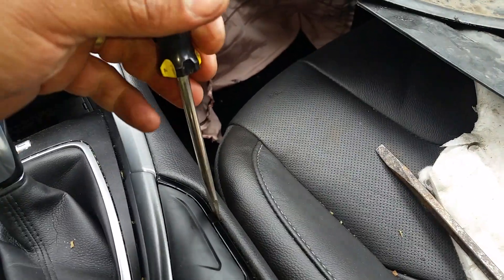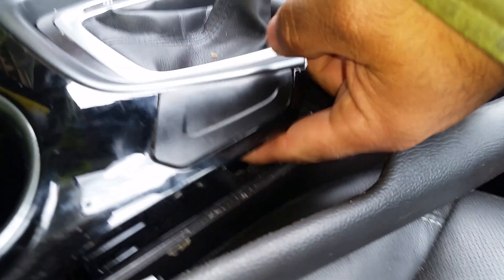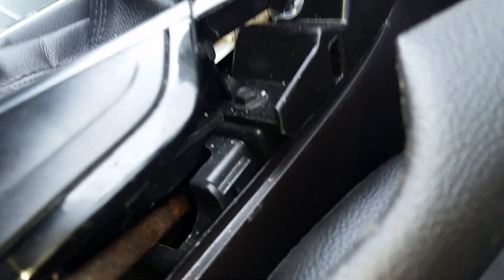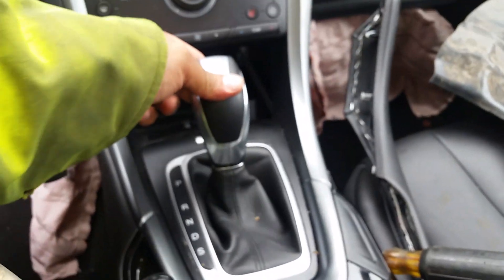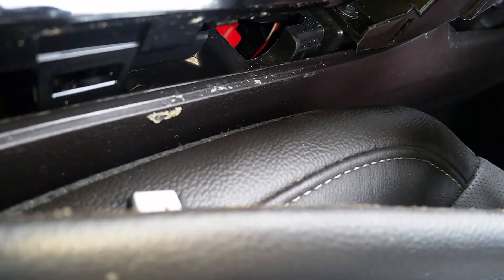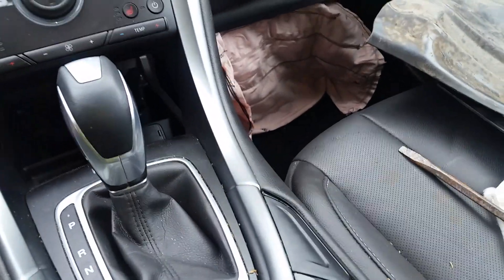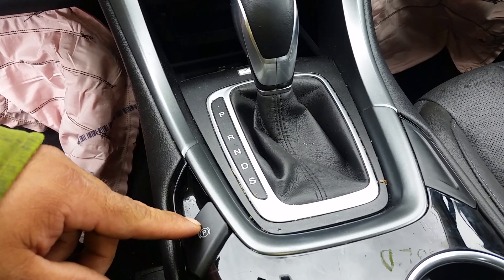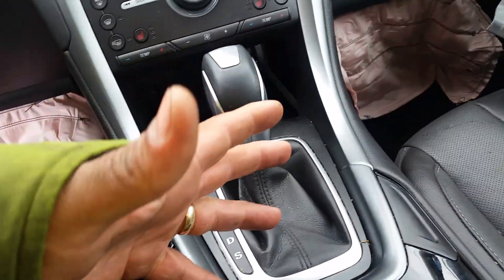How to get a 2016 Ford Fusion into neutral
How to get a 2016 Ford Fusion into neutral Checkout more of my videos.